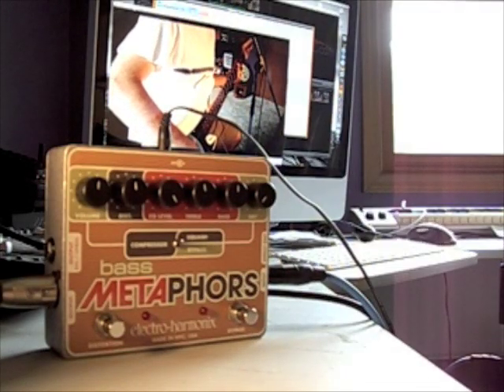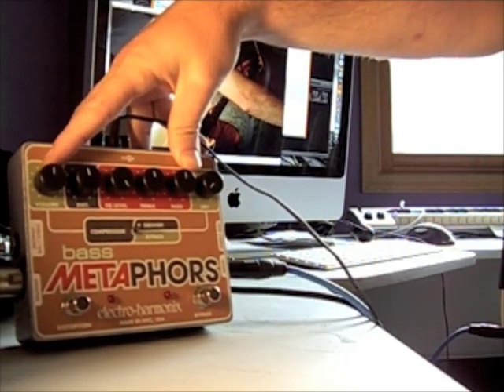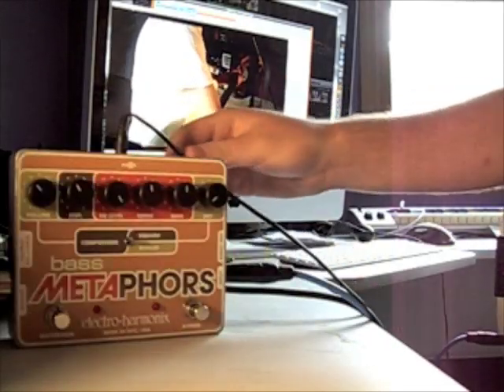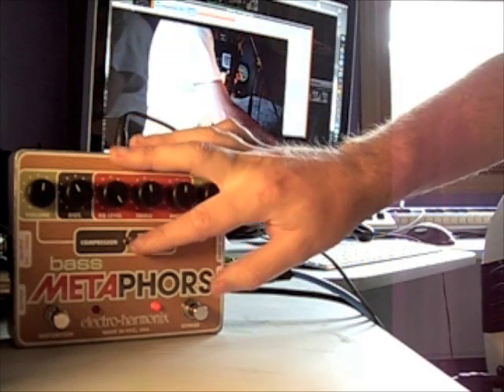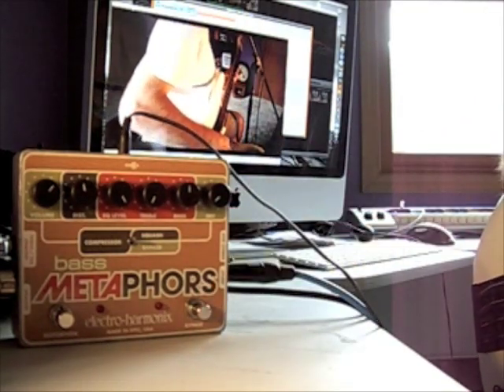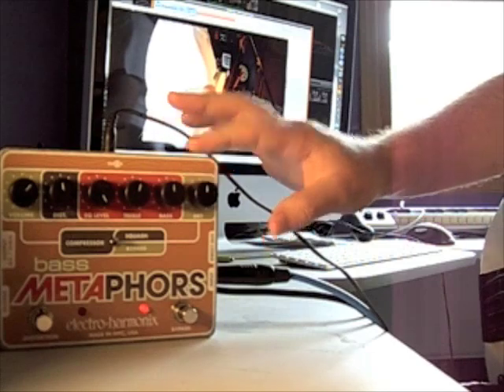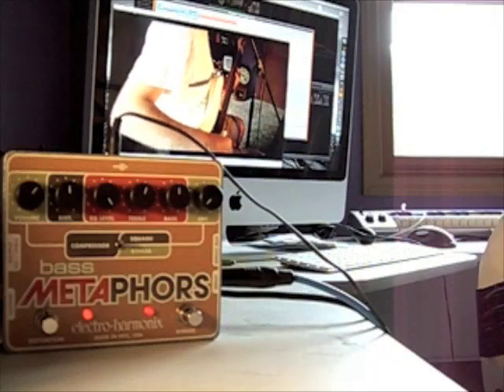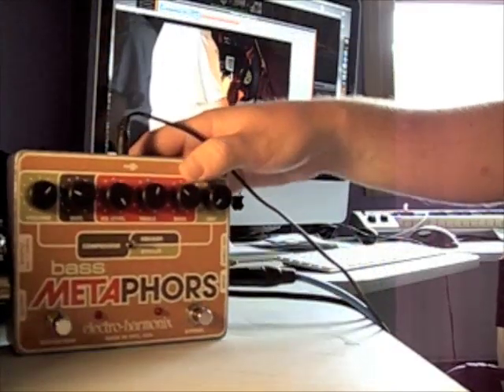EHX Bass Metaphors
Video overview of the Electro-Harmonix Bass Metaphors on Bass Guitar.  Tonefactor.com